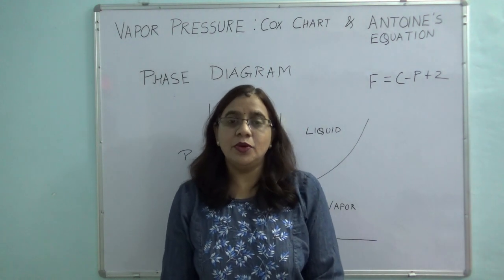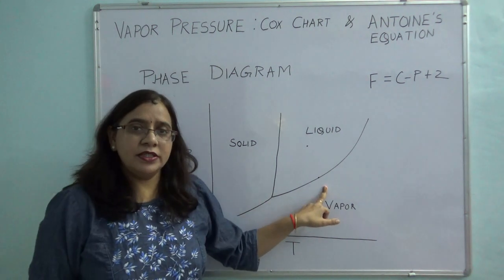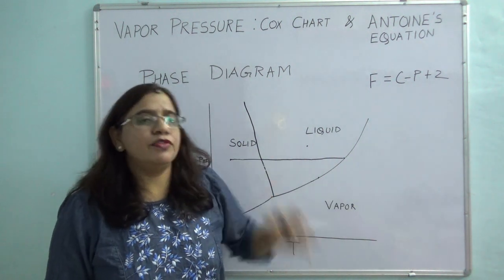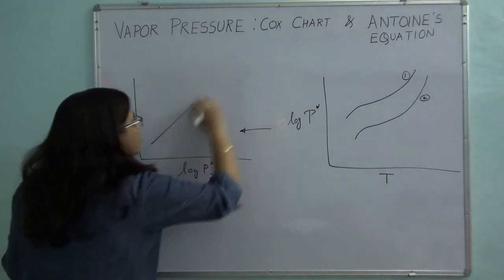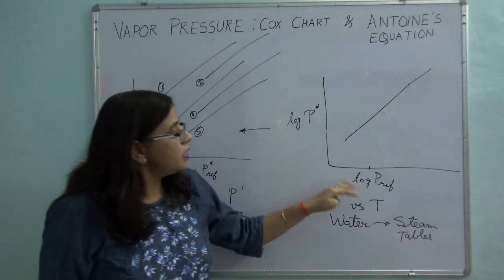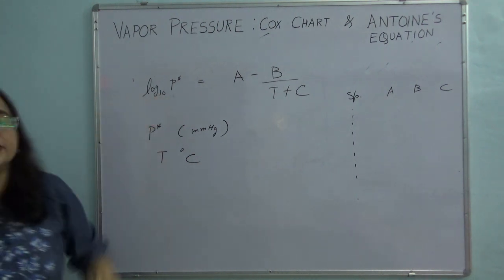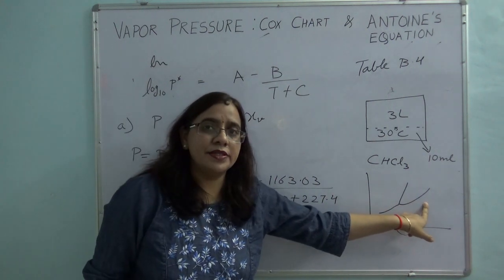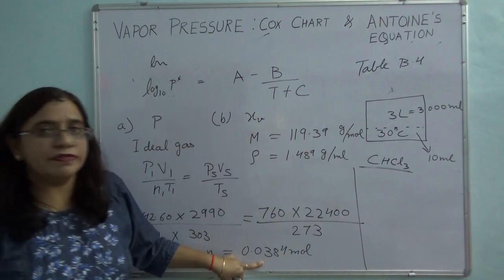Lecture 44 Vapor Pressure Estimation using Cox Chart and Antoine's Equation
This video starts by explaining the phase diagram of a pure species on a Pressure Temperature plane. All the single-phase regions and phase coexistence lines have been explained. With the help of Gibb’s Phase Rule, it is explained that how many intensive variables one has to specify in order to completely define single phase and two-phase systems. Then continuing with the last lecture, two more methods for vapor pressure determination have been discussed. In this video, I have discussed in detail, how to construct a Cox Chart and use it. Reference substance chosen is usually water as the vapor pressure data at different temperatures is listed extensively in steam tables. Then we discuss Antoine’s equation and its use is elaborated with the help of an example taken from the textbook by Felder (unsolved 6.2).